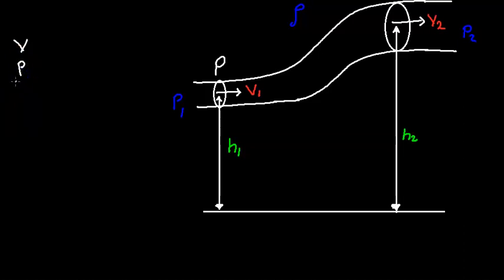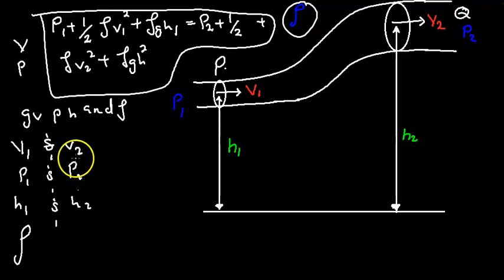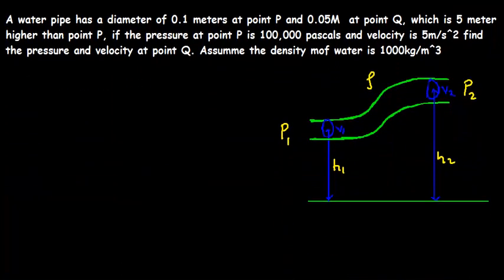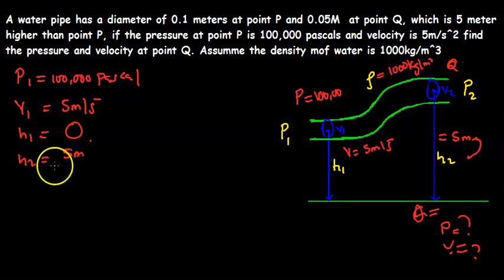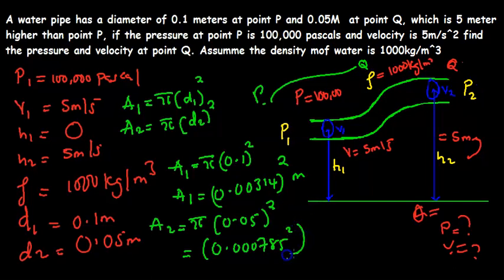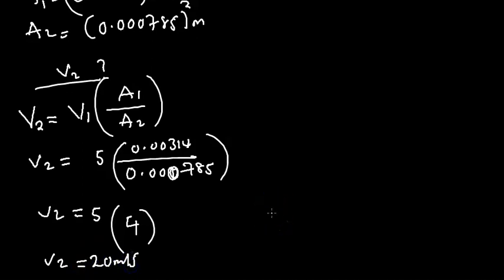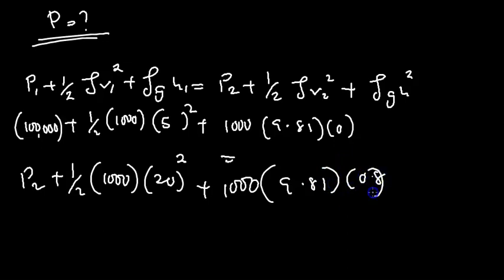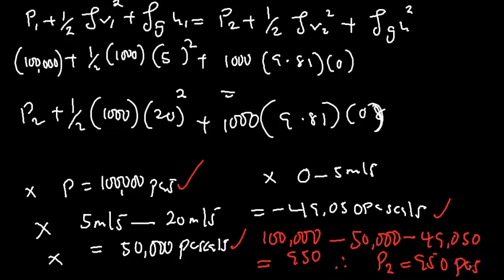BERNOULLI'S EQUATION| EXPLAINED | SOLVED PROBLEM.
Unveil the secrets of Bernoulli's Equation in our latest video! From its origins to real-world applications, we simplify this essential principle in fluid dynamics. Join us as we demystify the formula and solve an example, providing clarity on the relationship between fluid pressure, velocity, and elevation. Dive into the world of fluid mechanics with confidence and understanding..